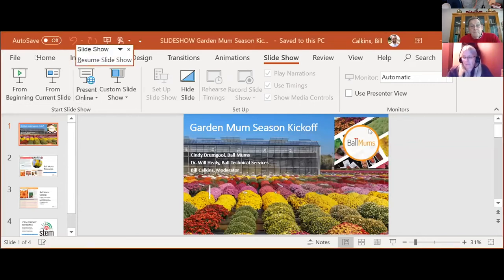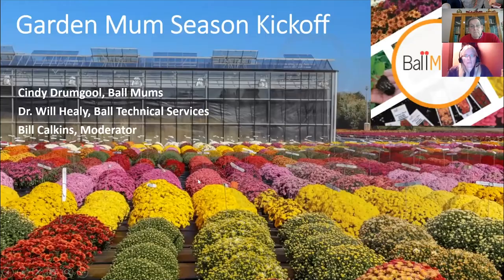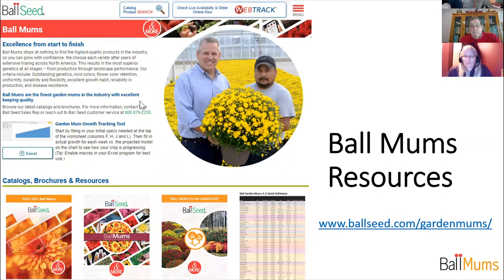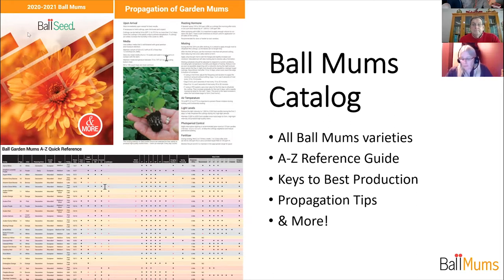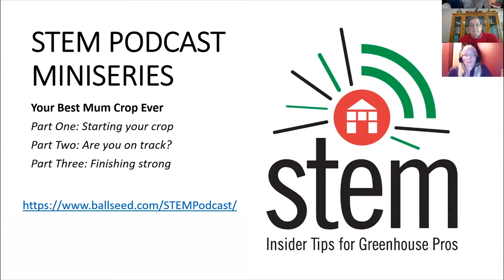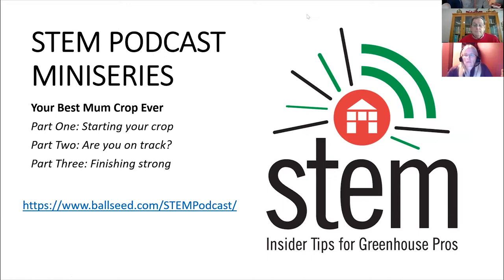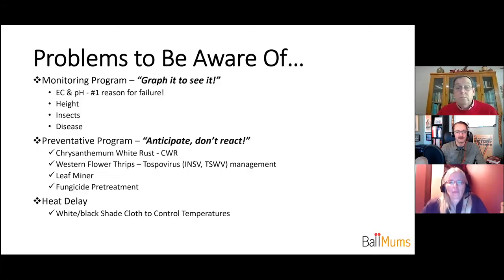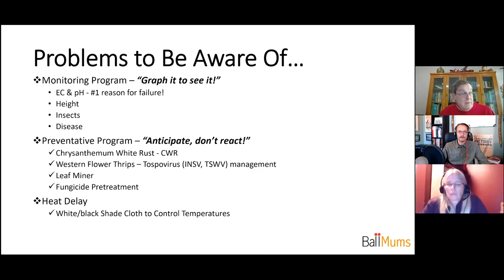Ball Seed Garden Mum Kickoff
Moderator Bill Calkins is joined by Ball Senior Manager of Technical Services, Dr. Will Healy and Ball Mums Production and Business Manager, Cindy Drumgool to share resources and production strategies to start your mum season strong. After a quick review of resources, including Ball Seed’s Garden Mums website, grower tools and a podcast miniseries, Will and Cindy dive into technical topics like preventing specific diseases and pest, proper nutrition strategies and tips for growing garden mums in cooler temperatures. With more than 50 years’ experience producing rooted cuttings and finished mums, Will and Cindy bring tremendous knowledge to the table.

STEM Greenhouse Podcast Miniseries: Your Best Mum Crop Ever

Greenhouse Tech Team (Closed Facebook Group for greenhouse professionals): Search “Greenhouse Tech Team” on Facebook